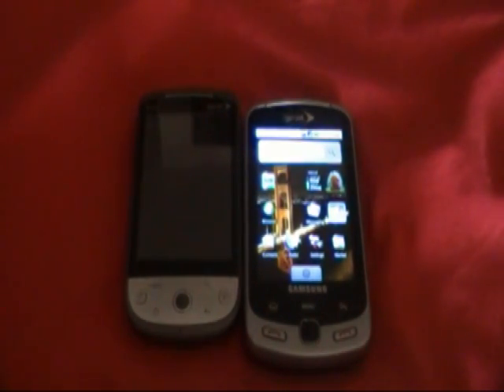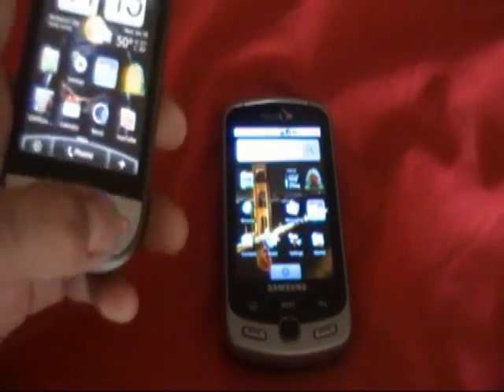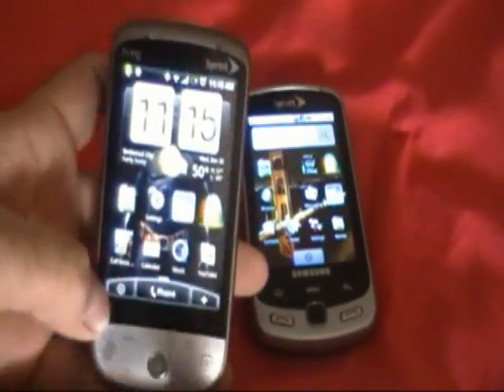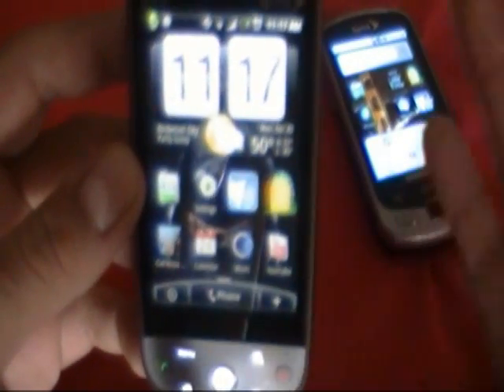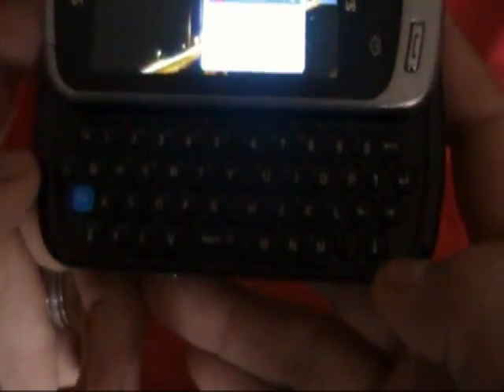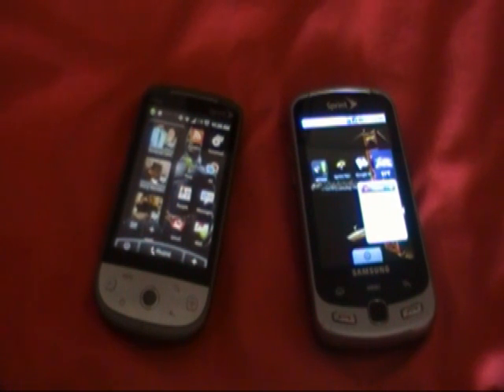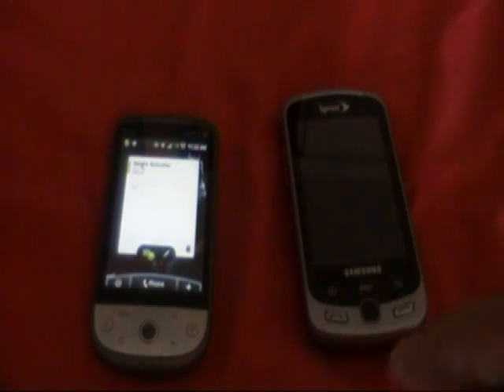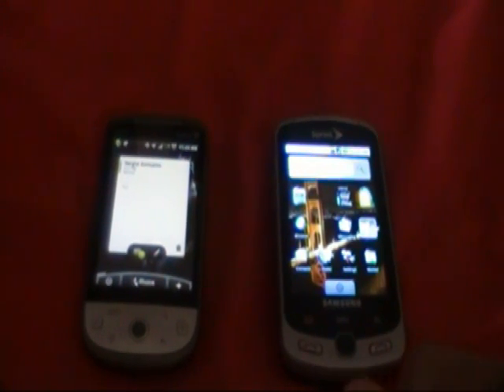HTC Hero vs Samsung Moment Final Decision part 1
So it all draws to a close guys, here's the final conclusion of the Hero vs the Moment, first installment of a 3 part conclusion